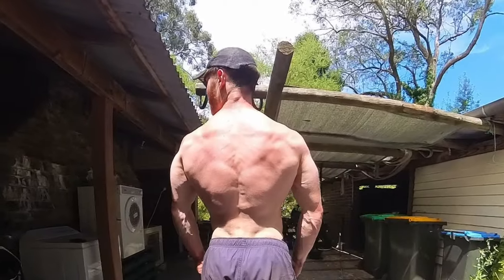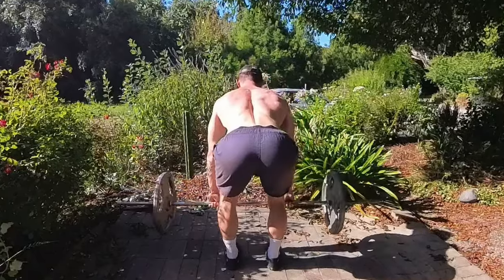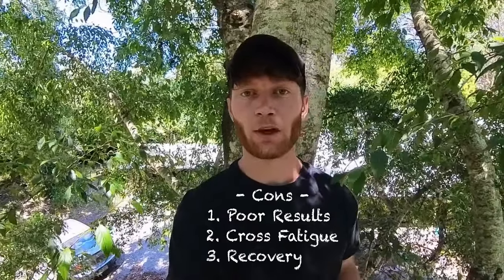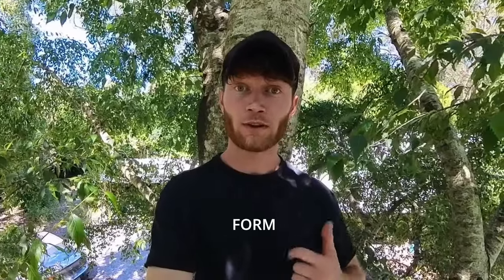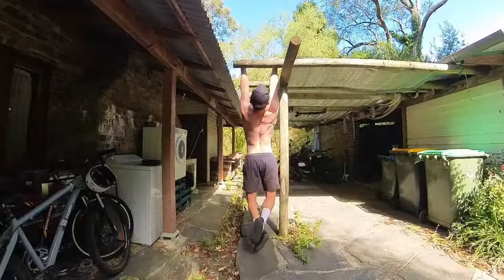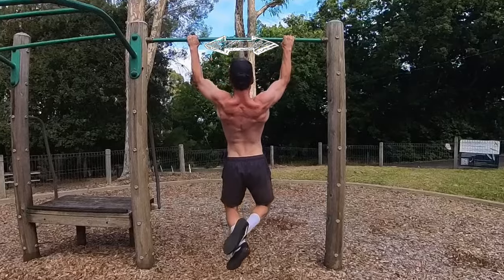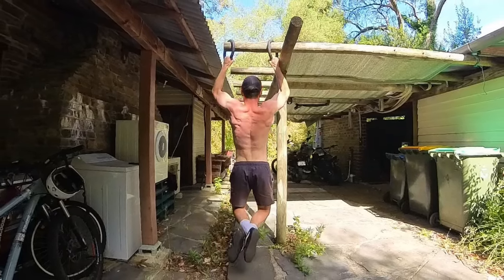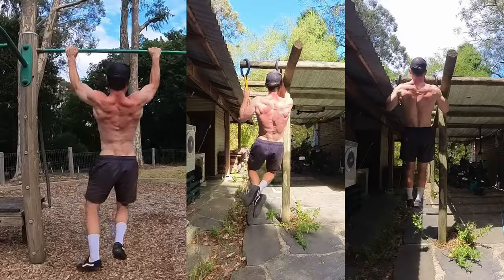How I Grew my Back (High Frequency Fundamentals)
This video covers my approach to building a strong & aesthetic back. No gimmicks, just combining science with fundamental training principles.

Timecodes
0:00 - Intro
0:21 - Back Basics
2:21 - Best Back Exercise
3:35 - Science Explained
4:40 - Progressions
5:17 - Conclusion